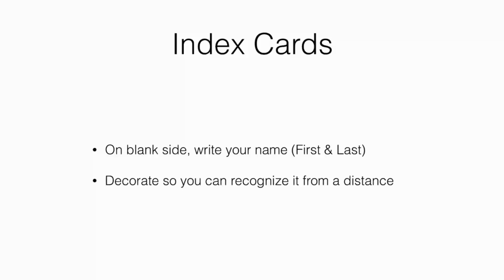2A Lab Intro